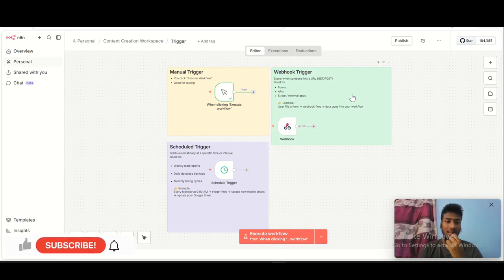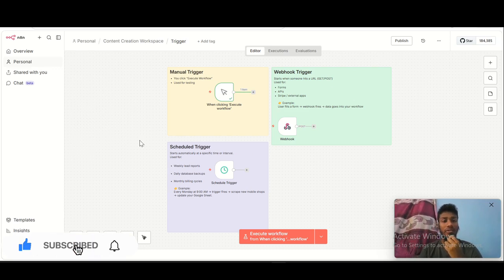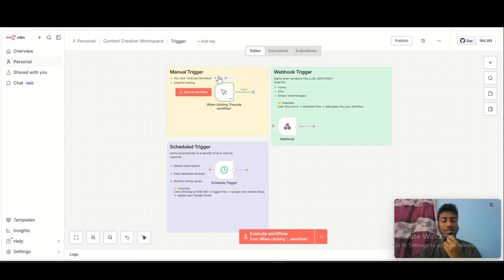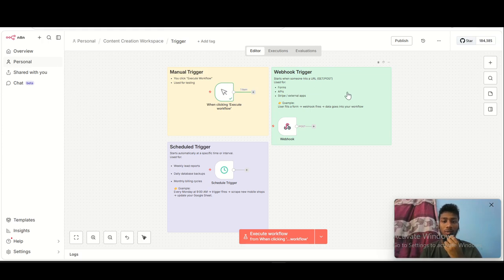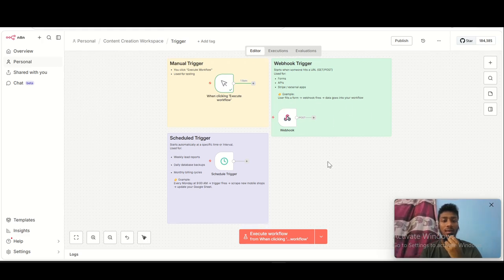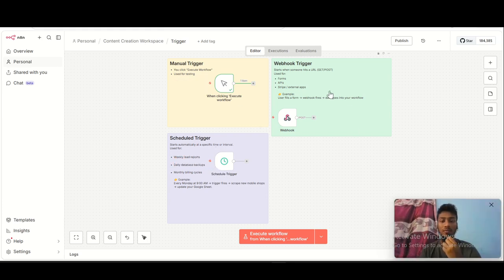3 n8n Triggers You Must Know (Webhook + More Explained Simply)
Master the 3 most important n8n triggers and start building real automations.

In this video, you’ll learn how to use Manual Trigger, Schedule Trigger, and Webhook Trigger — the core building blocks behind almost every n8n workflow.

If you understand these 3, you can literally automate anything.

I kept it simple and practical. No theory overload. Just real use cases and how to actually use them in your workflows.

What you’ll learn:

How triggers work in n8n (simple explanation)
Manual Trigger for testing workflows
Schedule Trigger for automated tasks (cron basics)
Webhook Trigger for real-time automation (APIs, apps, forms)
When to use which trigger (this is where most people get stuck)

Why this matters:
Triggers are the starting point of every automation.
If you get this wrong, your workflow breaks.
If you get this right, you can build powerful AI automation systems.

Perfect for:

Beginners starting with n8n
Freelancers building automation services
Anyone trying to make money with AI + automation